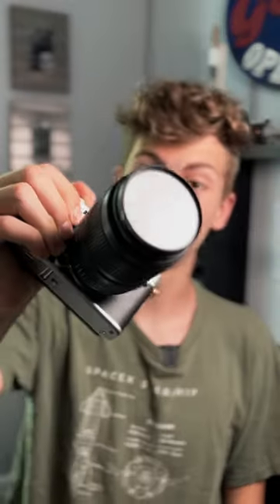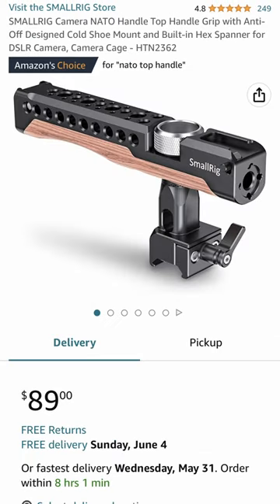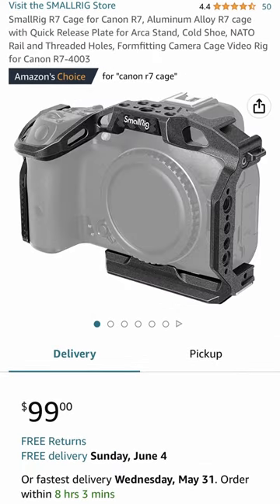I am 3D Printing a Camera Rig!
Gear I use to film videos:
(Not all gear is used in every video)

Camera - Fuji Film X-A7 (discontinued)

Tripod - Neewer DS801 Heavy Duty Aluminum Alloy Video Tripod

Lav Microphone - Rode Wireless GO